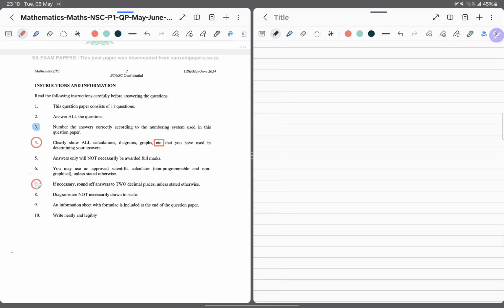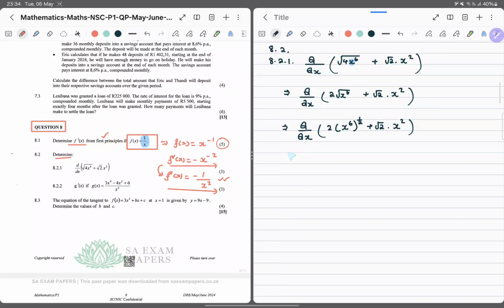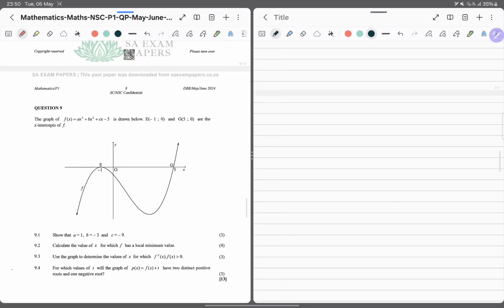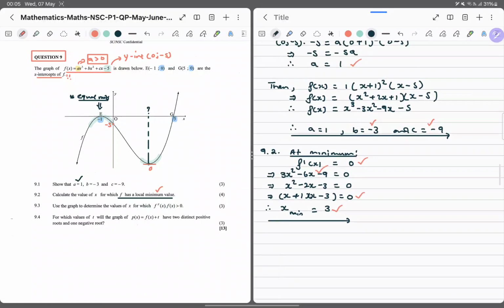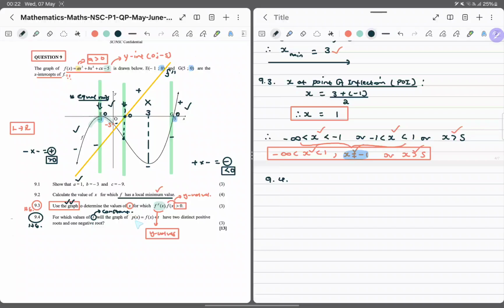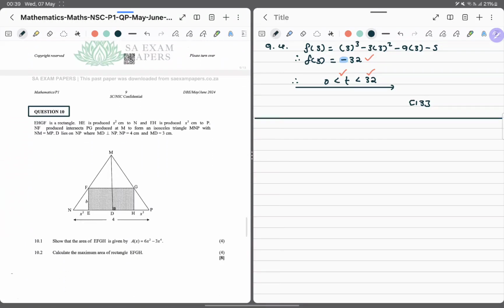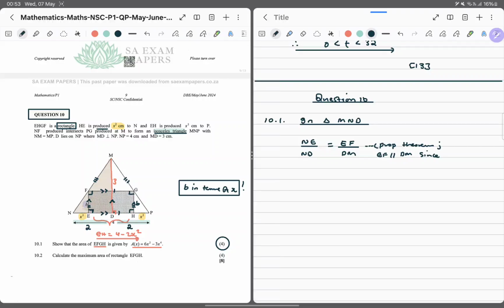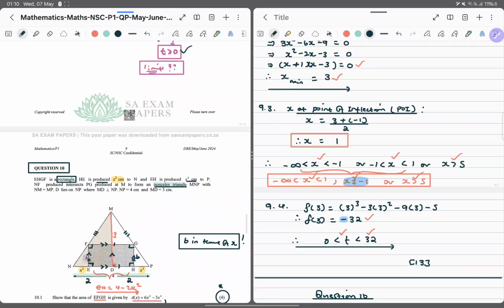Mathematics P1 : Differential calculus/ May-June 2024.